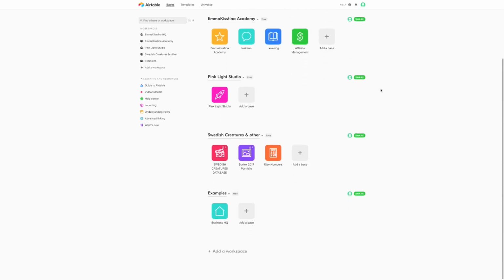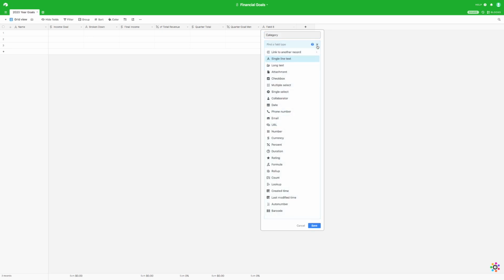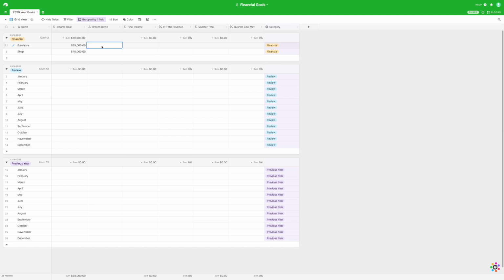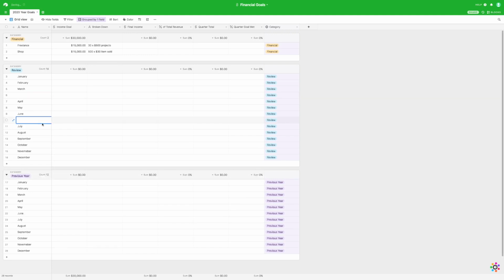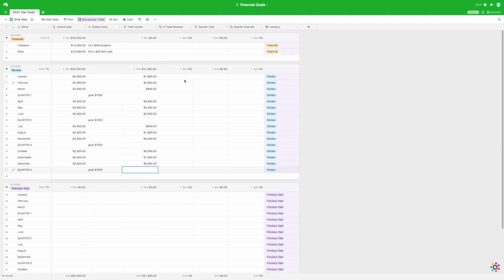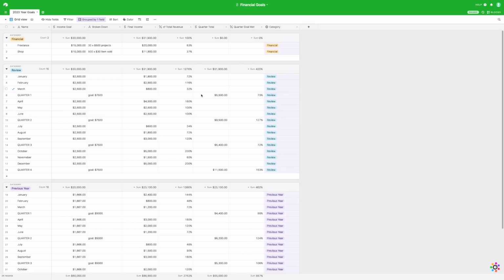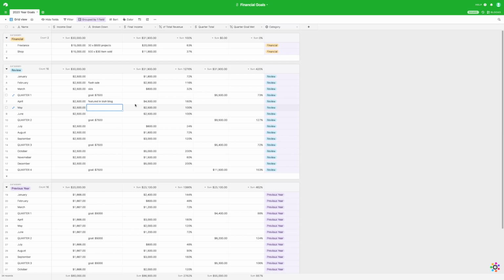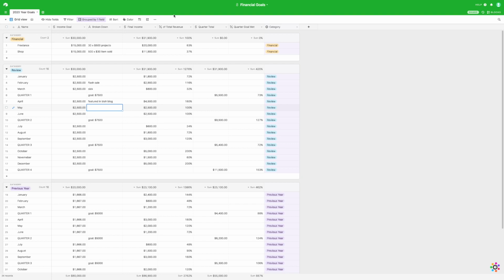Digital Declutter Challenge Day 3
Welcome to day 3 of the Digital Declutter Challenge with Kristina Hultkrantz of EmmaKisstina Illustration.

Today I am going to be sharing how to build a database in Airtable to house your financial goals so that you can realistically set goals that you can actually achieve and you have the data to review from years past so you can learn and grown from what has and hasn't worked.

Hope you enjoy today's challenge!